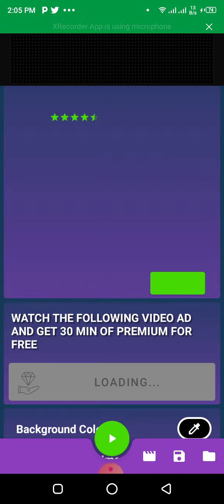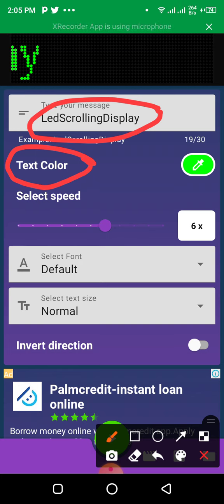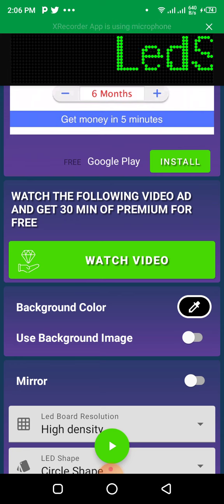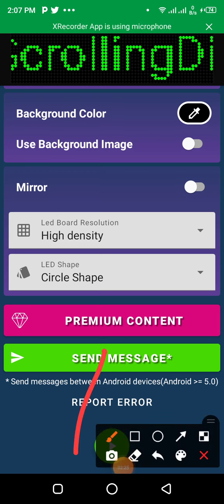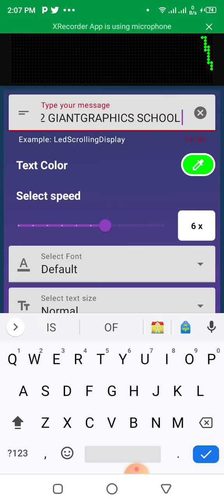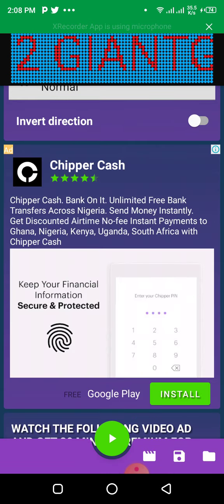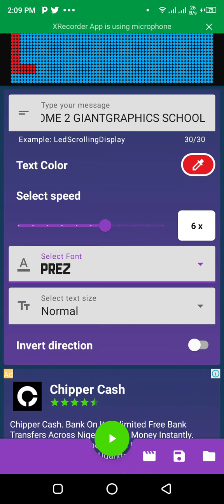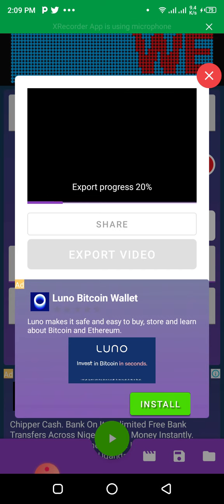How to make scrolling text.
Scrolling text are digital text made for advert but in a fun way. download digital led  text or led scrolling text, get it free on playstore and enjoy your design